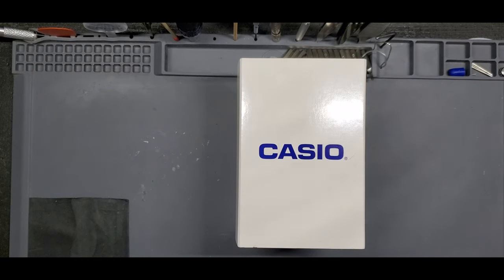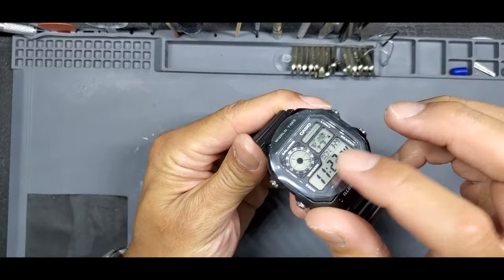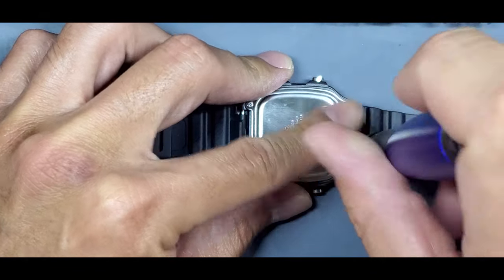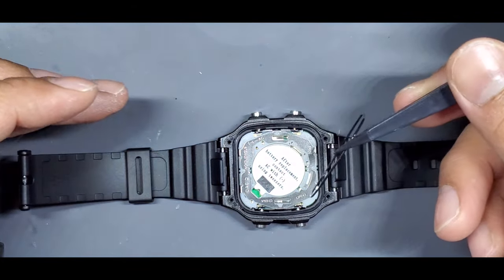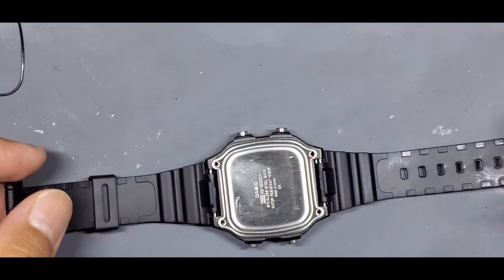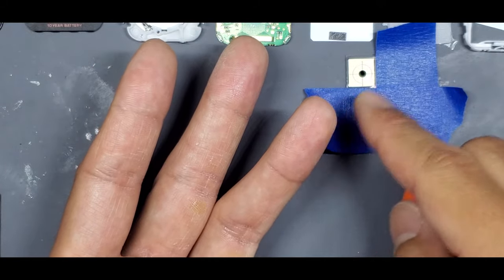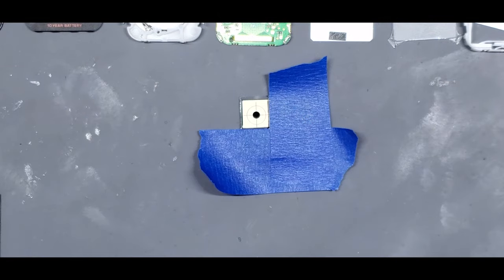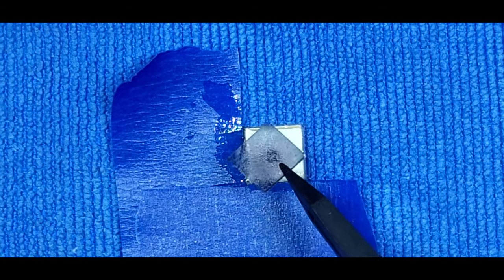[Modified Casio] Modding a customer's World Time AE1200WH-1A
🏷✅️Interested in modifying your Casio?✅️🏷
Please send me a direct message on my Instagram. Id be happy to get a new one modded for you and discuss pricing and turnaround time. I can also modify your used Casio World Time, and several other models of digital Casios.

New mod going out to a customer's classic AE1200 in black. Here, the customer requested a negative display conversion for the analog clock, and yellow filter for the rest of the display. I also oiled up and cleaned the caseback a bit since theyre notoriously smudgy from the factory.

As always, a big thank you to this customer for his business, and to all of you for watching.

Mod on, my friends 🛠⌚️👍

Parts used in this mod:

Casio Men's AE1200WH-1A Black Analog Digital Multi-Function Watch

Yellow Filter:
Filter name is Light Amber,  and can be ordered from ebay seller: knightsoundandlighting

Polarized Film Sheets 3 PCS 7.8 x11.8inches/20x30cm Polarizer Linear Polarizing Filter Non-Adhesive for Educational Physics Photography Lighting: